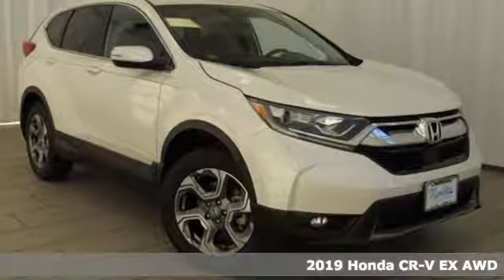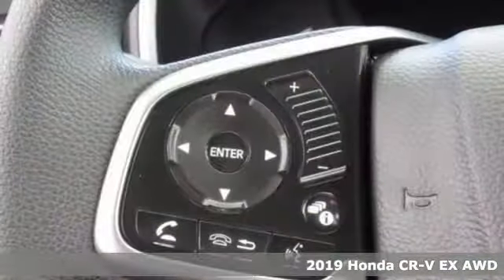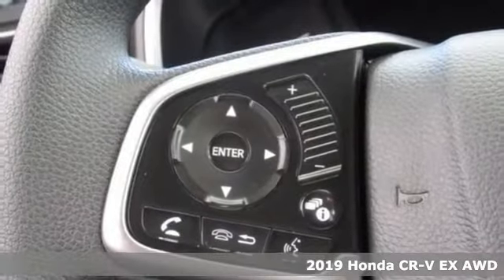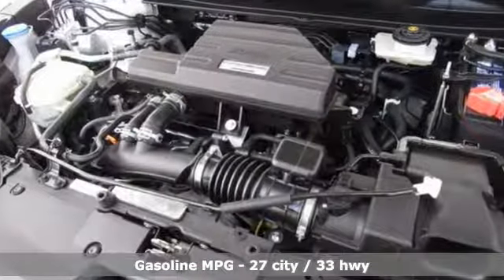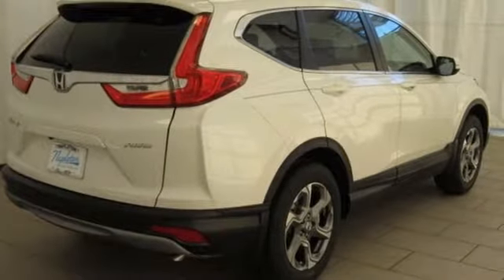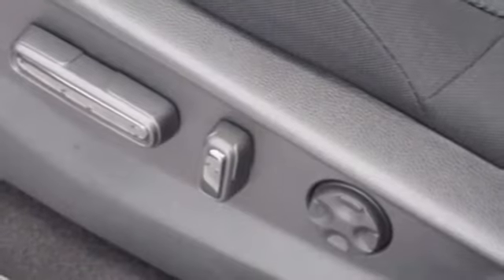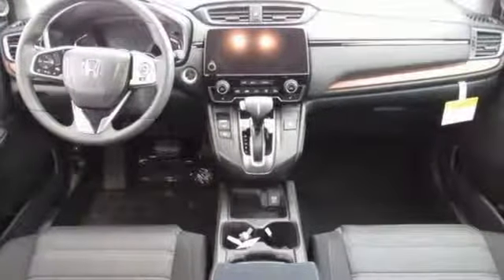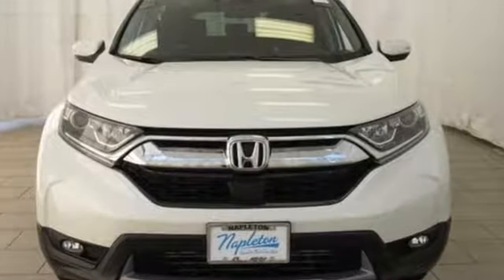New 2019 Honda CR-V Lansing IL Orland Park, IL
Year: 2019
Make: Honda
Model: CR-V
Trim: EX
Engine: 1.5L I4 DOHC 16V
Transmission: CVT
Color: Beige
Interior: black
Stock #: N8172
VIN: 5J6RW2H57KA000683
2019 Honda CR-V EX AWD. 27/33 City/Highway MPGbrbrFor your peace of mind, we have included REAL photos, for you to judge the condition yourself. As you do your comparison shopping, you will see Napleton River Oaks Honda offers some of the best values in the market. Stop by Napleton's River Oaks Honda conveniently located off 80-94 Torrence Ave North Exit. 17220 Torrence Ave Lansing, Ill 60438. Serving the Greater Chicago, Il Area. Out of town buyer's free pick-up at the airport. We can help arrange delivery right to your front door too!

Address:
17220 Torrence Ave